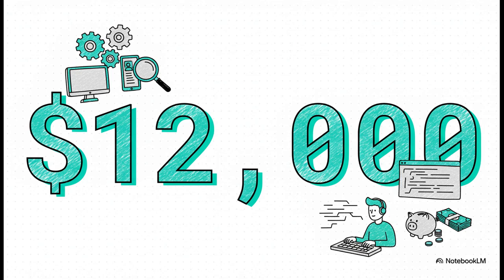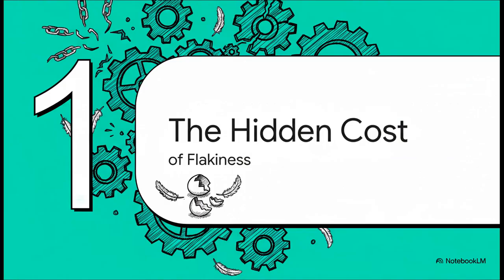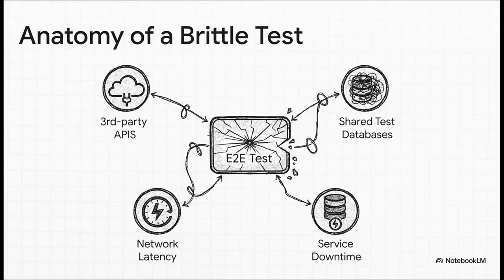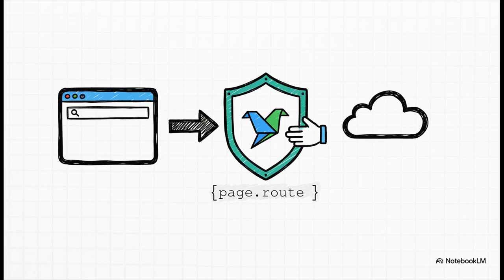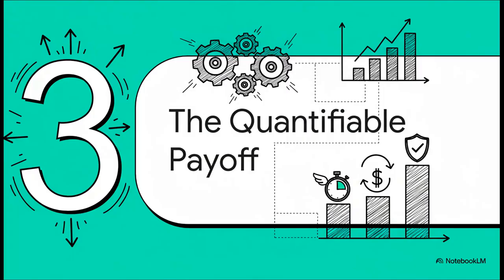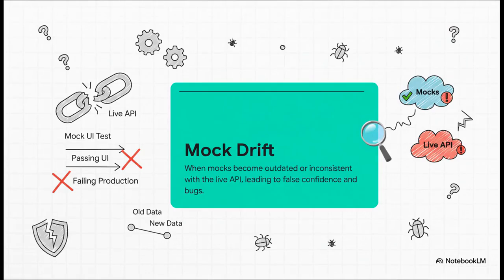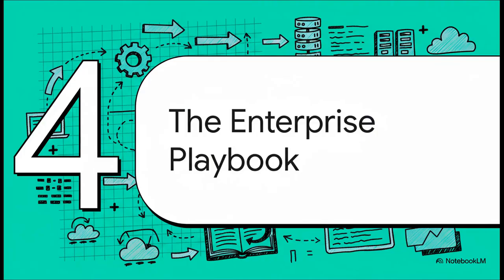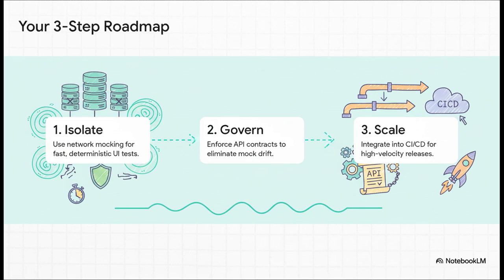The ROI of Resilient UI Testing: Why Your CI/CD is Slowing You Down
Is "flakiness" costing your engineering team $12,000 every quarter? Most CI/CD failures aren't real bugs—they are environment issues that erode trust and delay releases.

In this video, we break down the shift from brittle E2E tests to Isolated UI Testing. Learn how to use Playwright for network interception, eliminate backend volatility, and use OpenAPI specs to prevent "Mock Drift."

Key Takeaways:

The hidden cost of debugging flaky tests.

Moving from minutes to seconds with UI Isolation.

Protecting your architecture with Contract Testing.